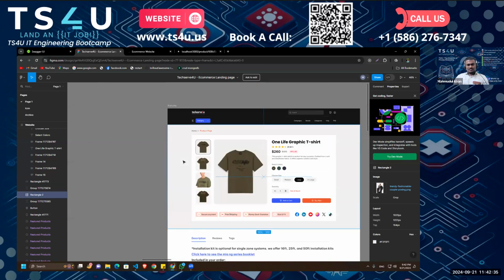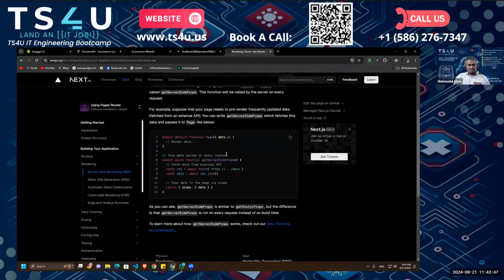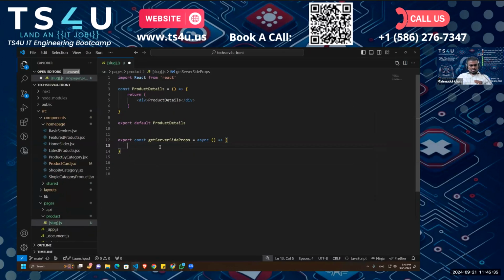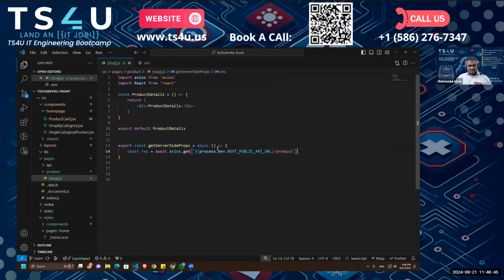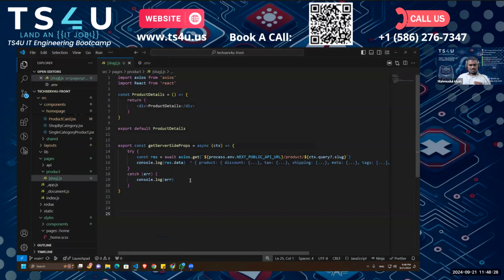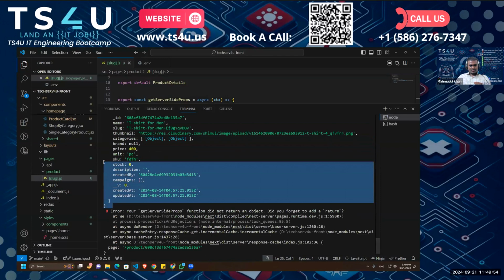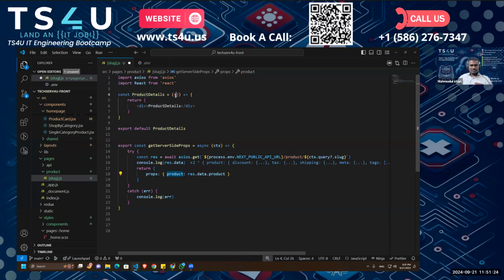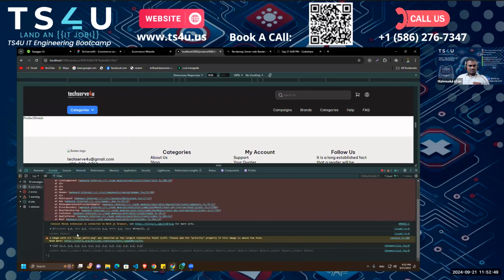04. How to FETCH PRODUCT with Server Side Rendering in 2024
- The goal is to make a product page SEO optimized so that it appears in Google search results.
- To achieve this, server-side rendering or incremental static generation can be implemented.
- In Next.js, a getServerSideProps function needs to be added to the page component to fetch data on each request.
- The function should be named getServerSideProps and should be exported from the page component.
- The function should be a synchronous function and should fetch data using Axios based on the dynamic route parameters.
- The fetched data should be returned as props in an object and can be accessed in the component as a prop.
- Server-side rendering ensures that the data is fetched and rendered on the server, improving performance and security.
- The data fetched from the server will not be visible in the browser's network tab, as the API calls are made on the server.

In this comprehensive tutorial, we dive into the world of Server Side Rendering (SSR) and demonstrate how to effectively FETCH PRODUCT data in 2024. Whether you're building an e-commerce site or a product showcase, mastering SSR is crucial for enhanced performance and SEO benefits.

Join us as we cover:
- What Server Side Rendering is and why it's important for product fetching
- Step-by-step implementation of fetching product data using SSR
- Best practices for optimizing your server-side rendered applications
- Common pitfalls to avoid when working with SSR and product data

By the end of this video, you'll have a solid understanding of how to implement SSR in your projects and improve your web application's efficiency.

Our Office address:
30500 Van Dyke, Ste- 201